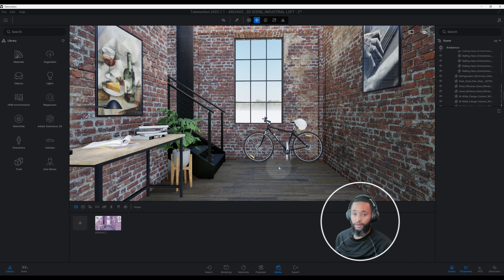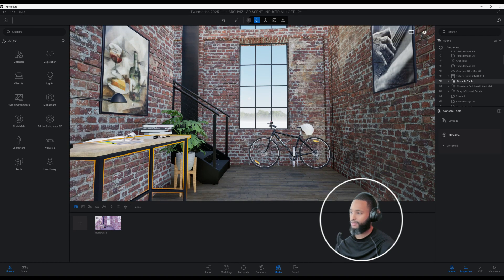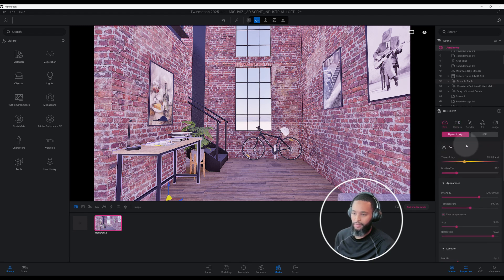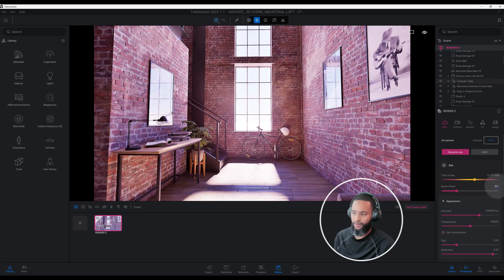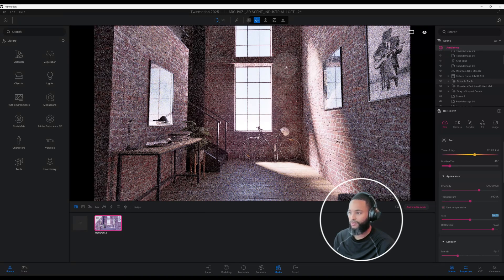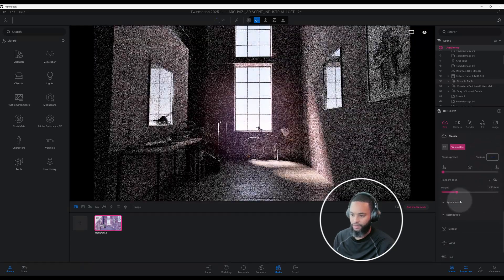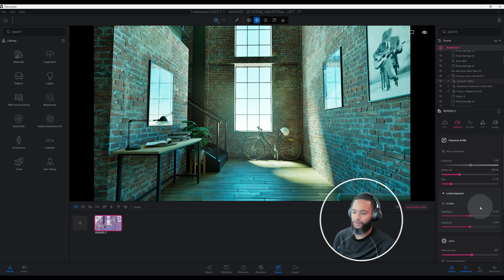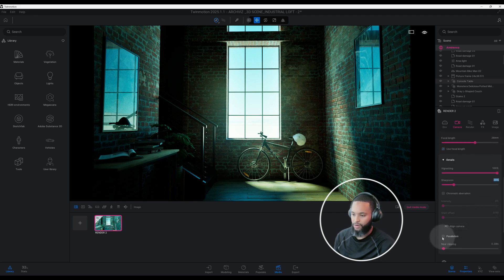⚡️ Unlock Pro-Level Twinmotion Interior Rendering Now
❌ Struggling with Flat, Unrealistic Twinmotion Renders?

🎥 New Tutorial: How to Use FX Settings for Realistic Interior Renders in Twinmotion 2025.1.1

In this step-by-step tutorial, you'll learn how to take your interior renderings to the next level using the FX settings in the latest Twinmotion 2025.1.1.

I’ll walk you through how to use exposure adjustments, studio HDRIs, post-processing effects, and camera tricks to create moody, polished interiors that feel cinematic and client-ready—so you can stop guessing and start getting results.

✅ Key FX settings that boost realism without overdoing it, helping you avoid flat or washed-out renders
✅ Techniques to add depth, clarity, and atmosphere—so your interiors look intentional and professional
✅ Simple adjustments that instantly enhance your renders—saving time and building confidence in your workflow

This isn’t about chasing perfection—it’s about getting results that look intentional, clean, and client-ready.
If you're ready to Restart. Reset. Render.—this is your next move.

⚡️ By the end of this video, you’ll be confident using Twinmotion 2025.1.1 to produce captivating visuals that stand out.